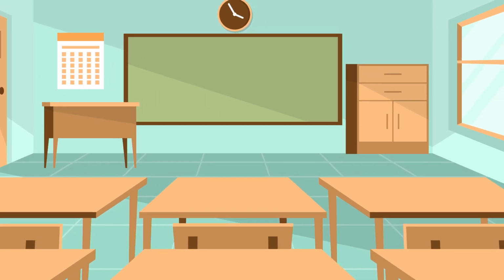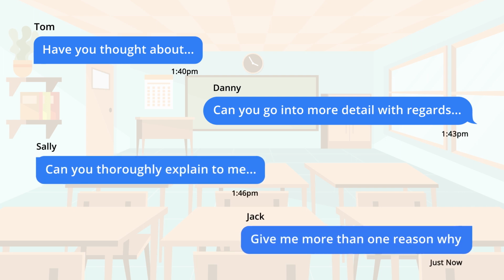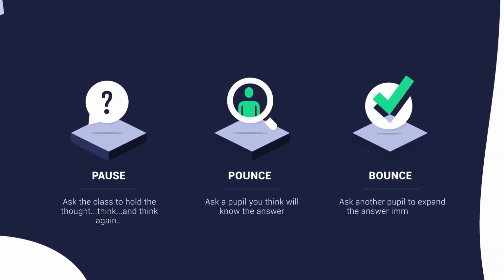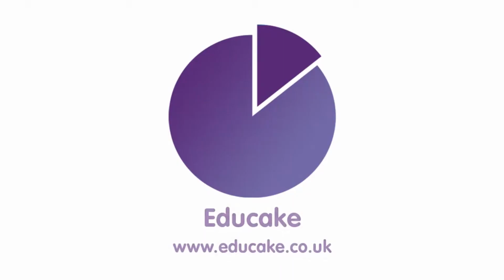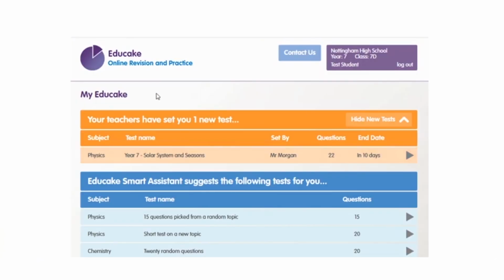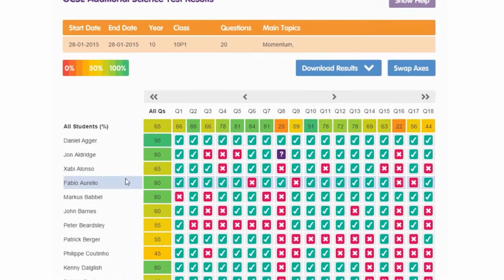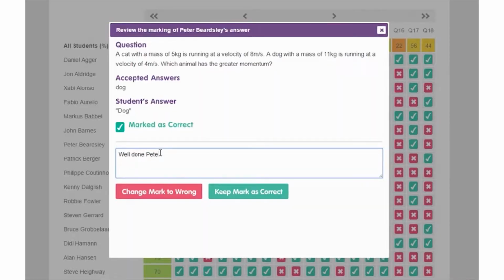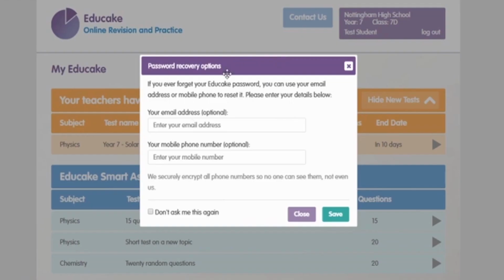T&L 2 QUESTIONING